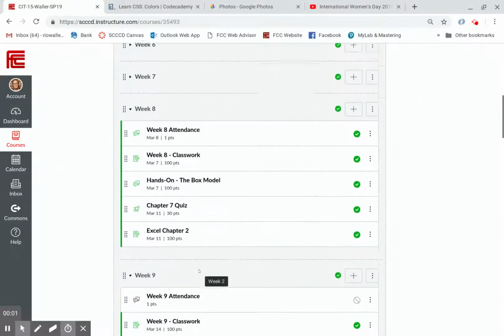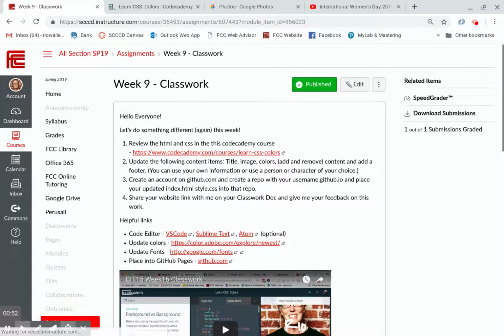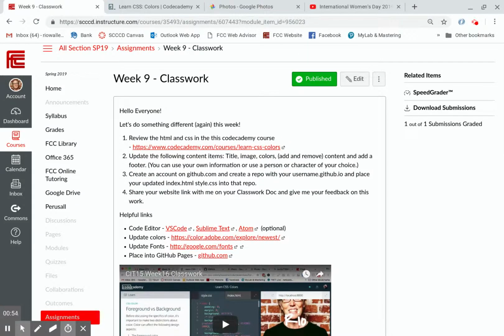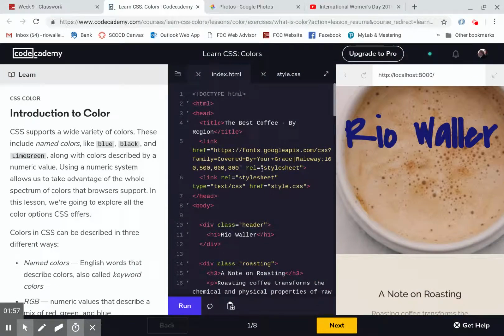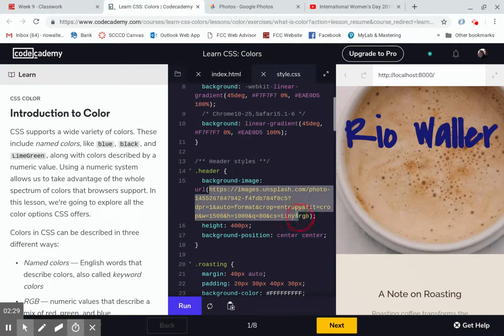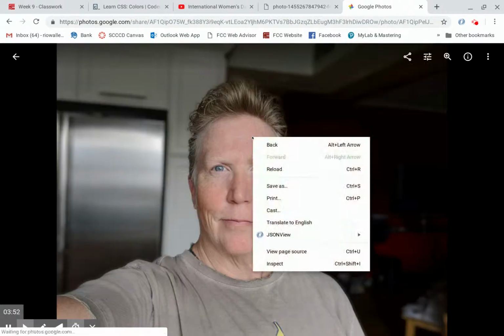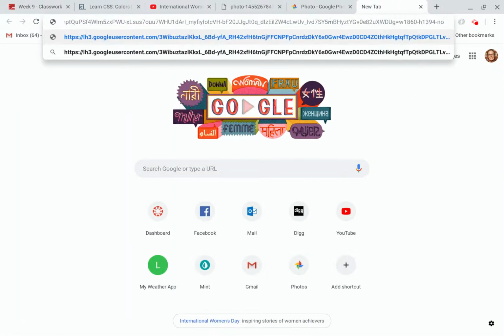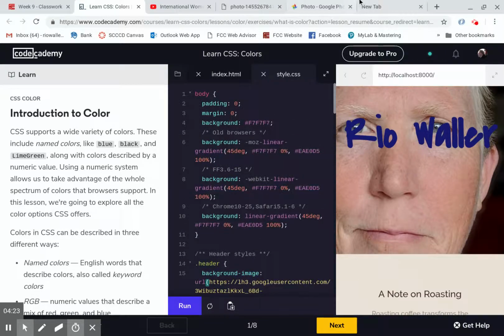Mar 8, 2019 8:36 AM